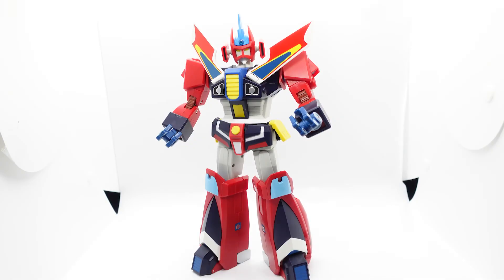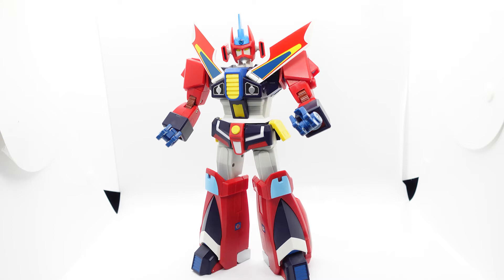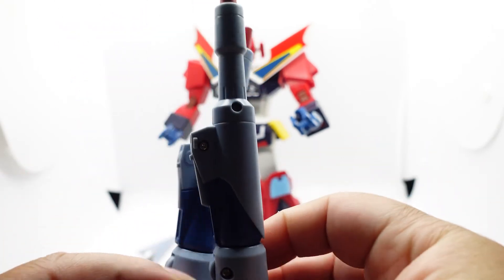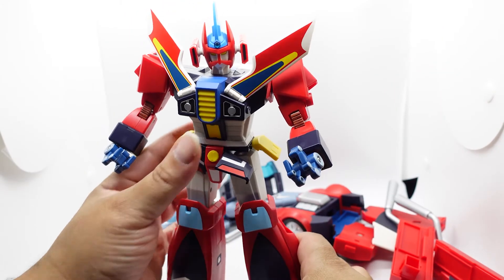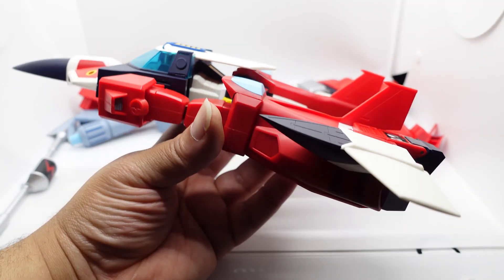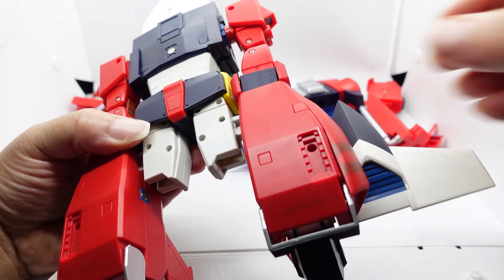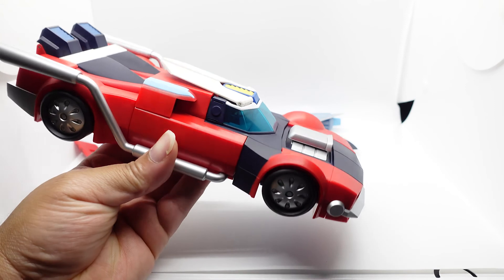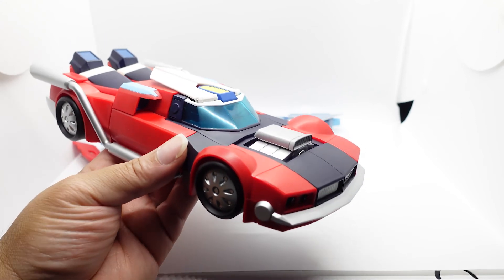Yamato GNU-GOU GALAXY CYCLONE BRAIGER J9 Toy Review